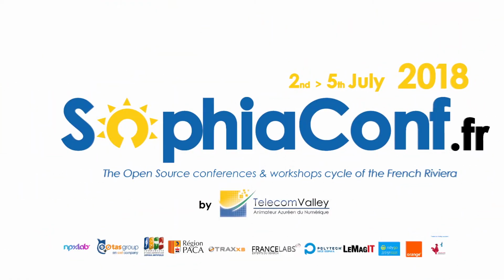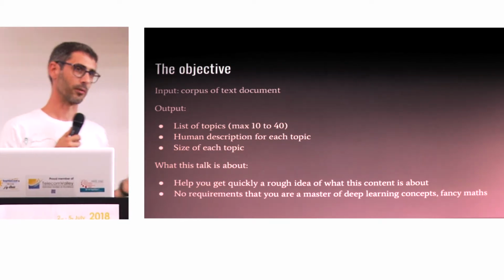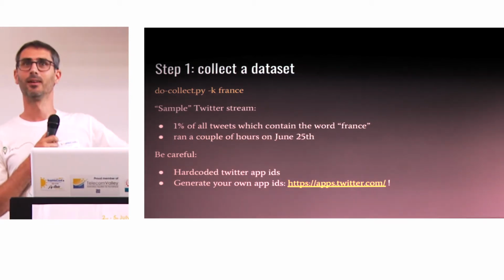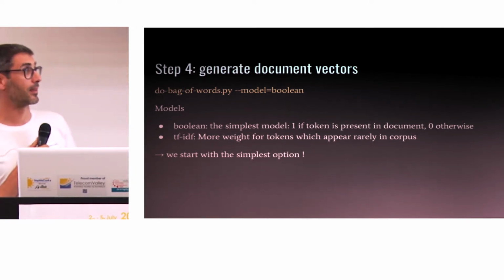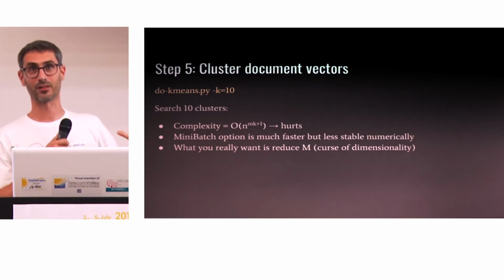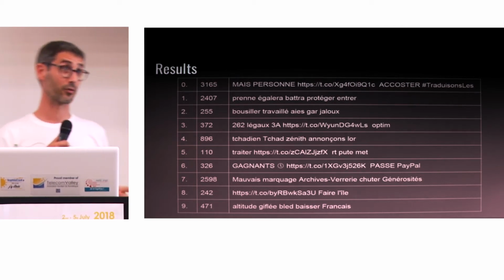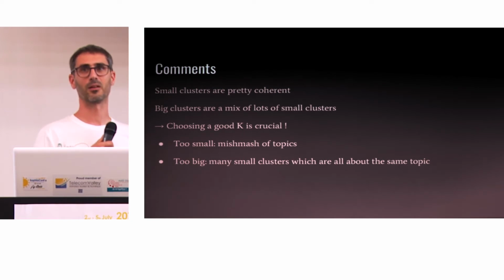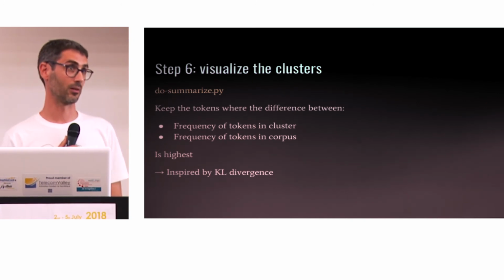SophiaConf 2018 M. LACAGE (ALCMEON) - VISUALIZING UNSUPERVISED CLUSTERS OF SHORT TEXTS